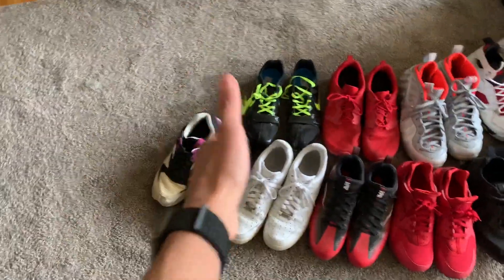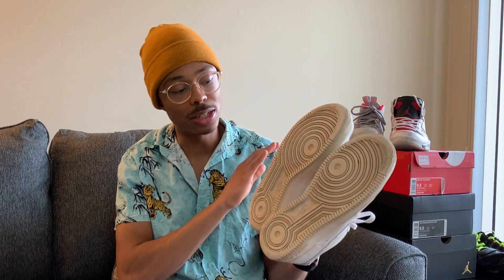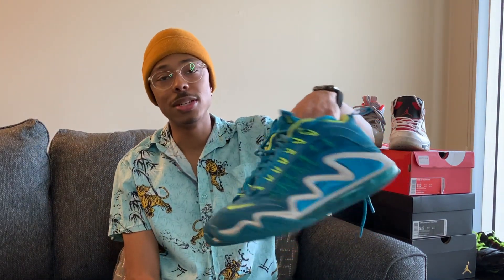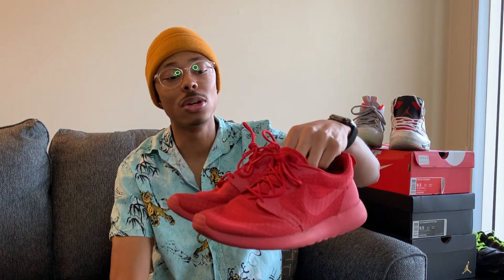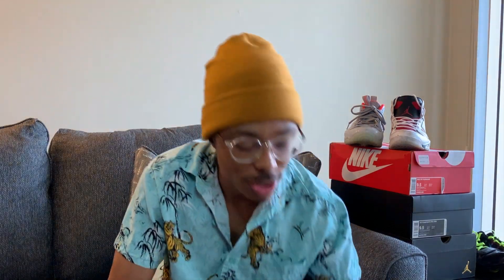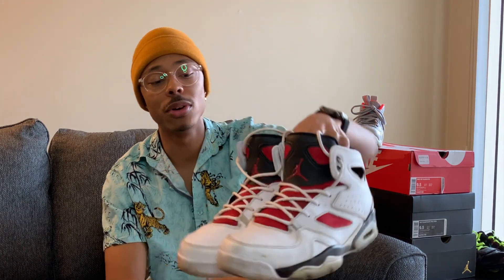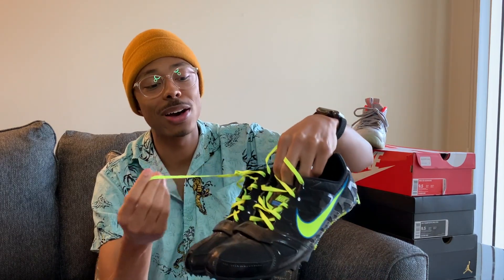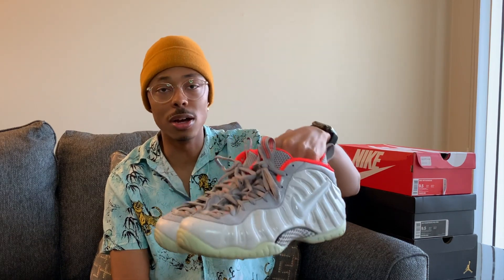MY FULL SNEAKER COLLECTION!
Please the email listed in my channel description.